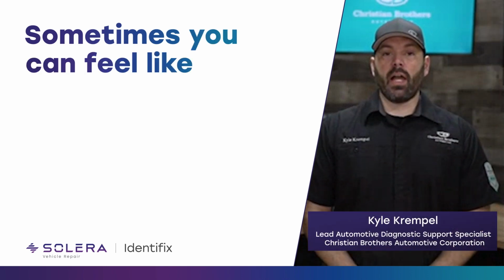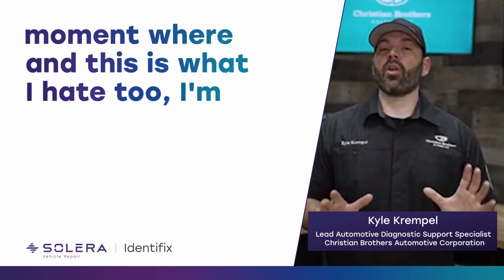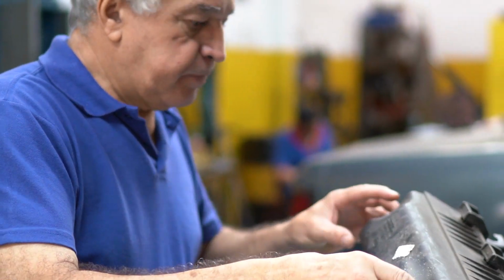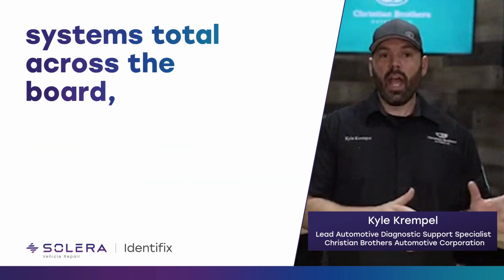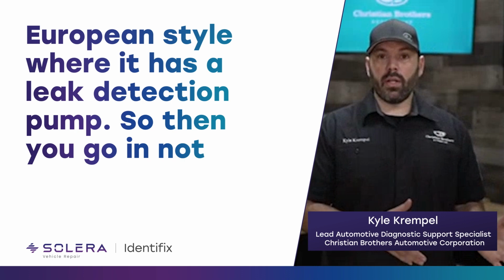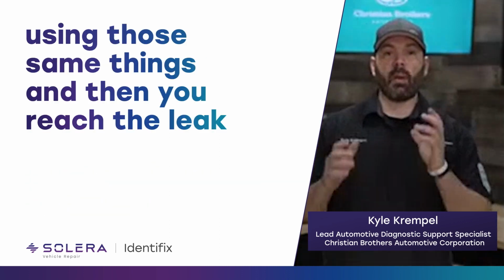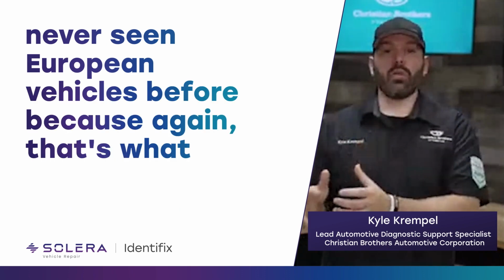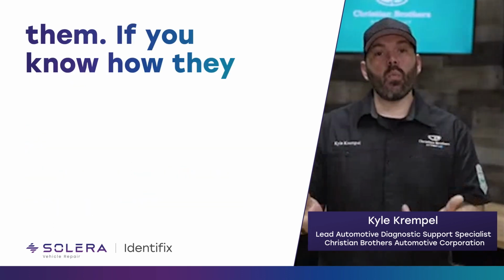Identifix Customer Testimonial – Limited access to OEM data?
Joins us for highlights from the Identifix_Shop Talk Webinar with Kyle Krempel - Lead Automotive Diagnostic Support Specialist for Christian Brothers Automotive Corporation.